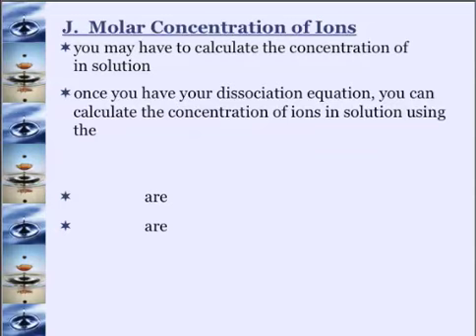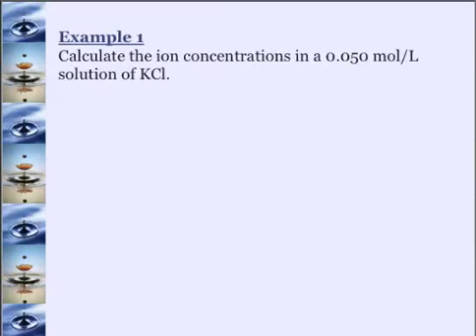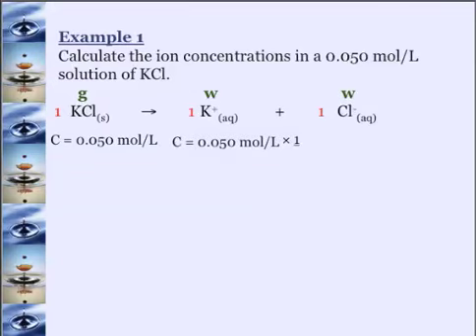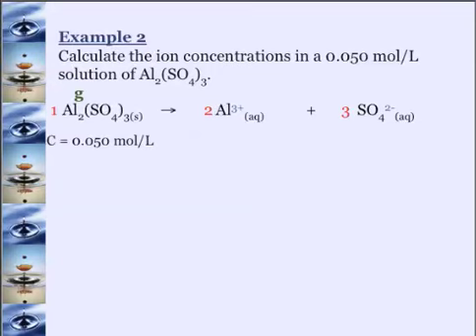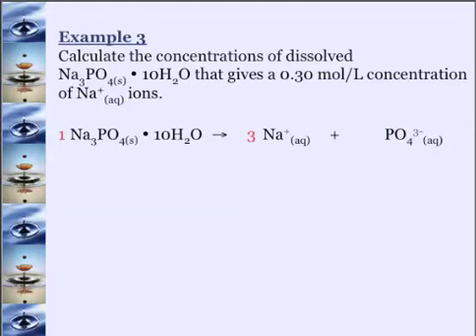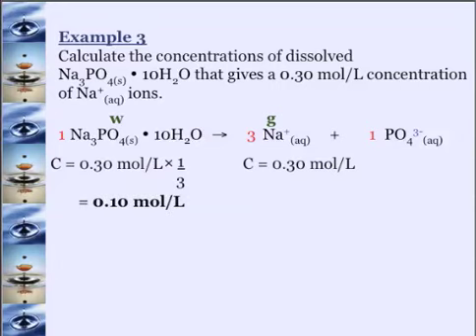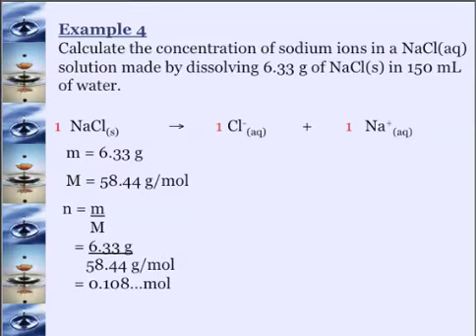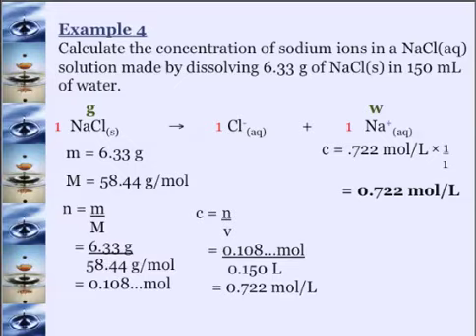Chem 20 Molar concentration of ions